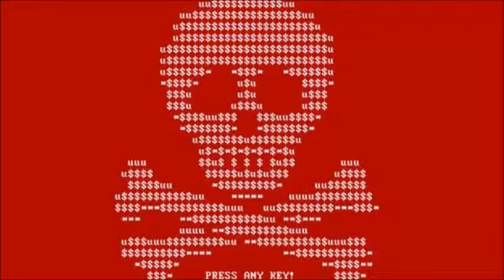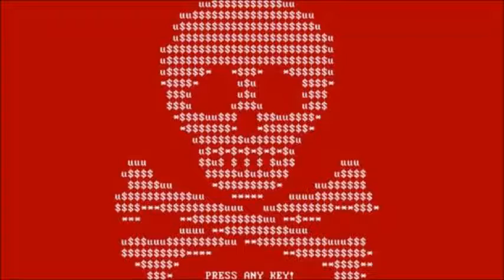Petya ransomware encryption system cracked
Petya ransomware victims can now unlock infected computers without paying.

An unidentified programmer has produced a tool that exploits shortfalls in the way the malware encrypts a file that allows Windows to start up.

In notes put on code-sharing site Github, he said he had produced the key generator to help his father-in-law unlock his Petya-encrypted computer.

The malware, which started circulating in large numbers in March, demands a ransom of 0.9 bitcoins (£265).

It hid itself in documents attached to emails purporting to come from people looking for work.
Scrambling schemes

Security researcher Lawrence Abrams, from the Bleeping Computer news site, said the key generator could unlock a Petya-encrypted computer in seven seconds.

But the key generator requires victims to extract some information from specific memory locations on the infected drive.

And Mr Abrams said: "Unfortunately, for many victims extracting this data is not an easy task."

This would probably involve removing the drive and then connecting it up to another virus-free computer running Windows, he said.

Another tool can then extract the data, which can be used on the website set up to help people unlock their computer.

Independent security analyst Graham Cluley said there had been other occasions when ransomware makers had "bungled" their encryption system.

Cryptolocker, Linux.encoder and one other ransomware variant were all rendered harmless when their scrambling schemes were reverse-engineered.

"Of course," said Mr Cluley, "the best thing is to have safety secured backups rather than relying upon ransomware criminals goofing up."